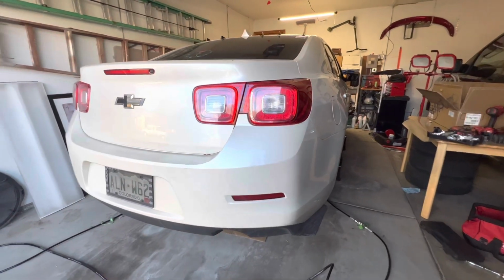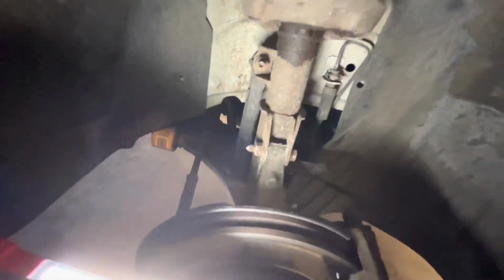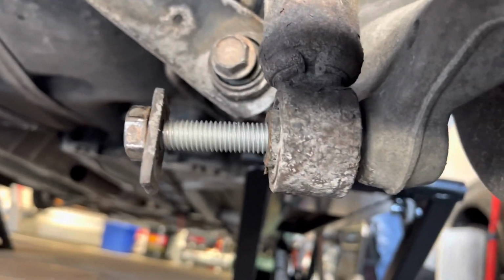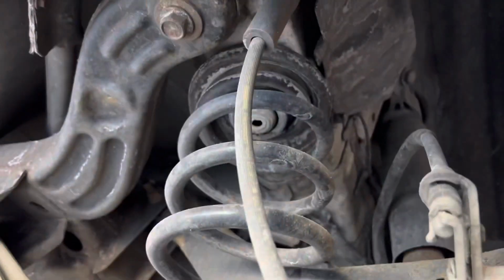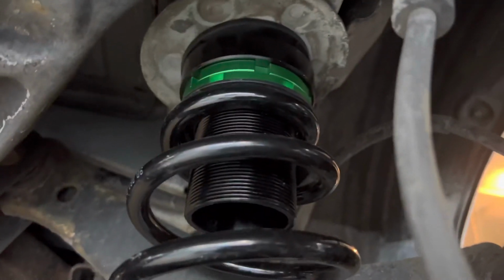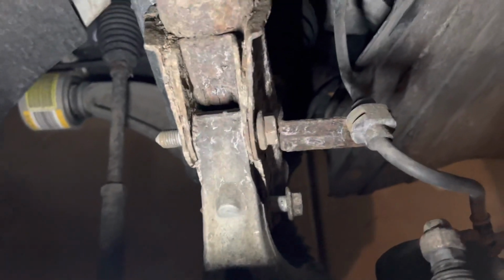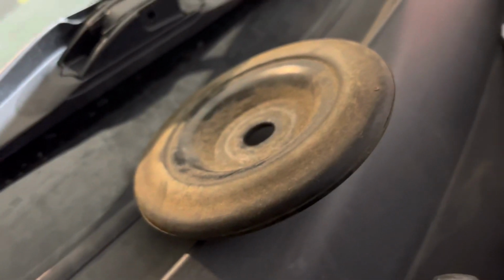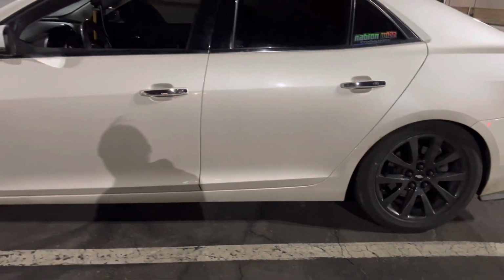Coilovers on a 2013 Chevy Malibu (we slammed it)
Installing coilovers on a 2013 Chevy Malibu, it took way longer than expected because of the condition on the of the stock Mc phersion struts.